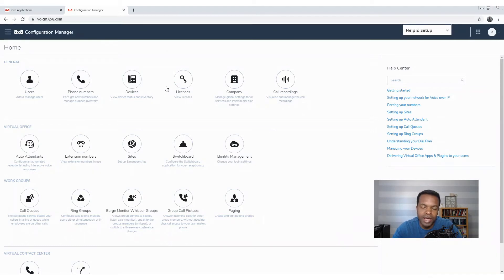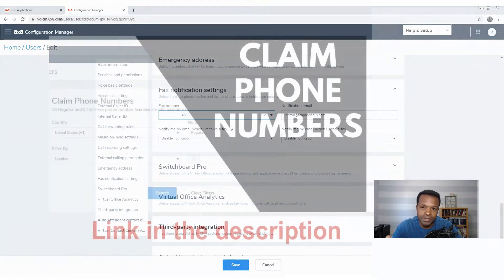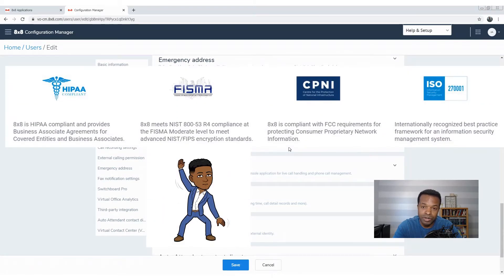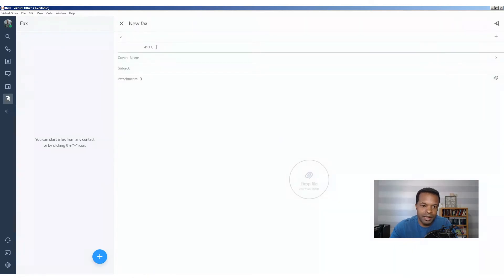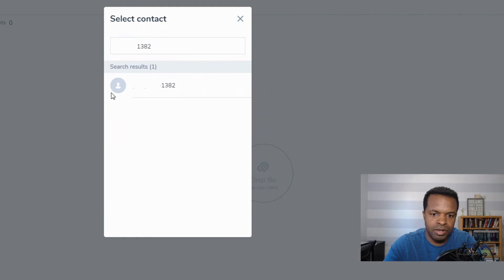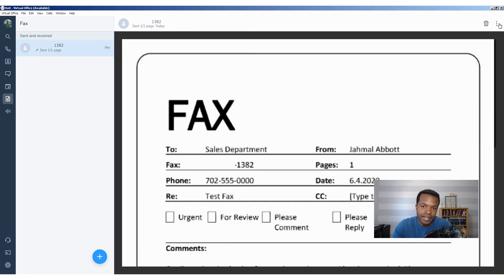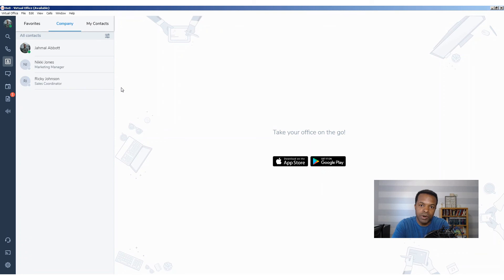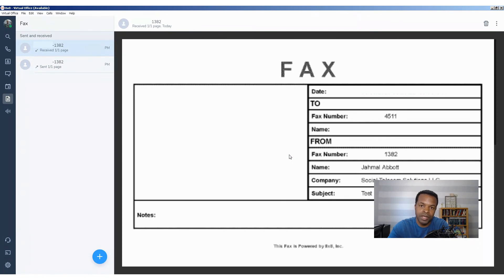How to Setup an Internet Fax for 8x8 Cloud Phone System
Who would have thought we be here talking about faxing in the 21st century? In this video you'll learn how to setup an Internet fax in the 8x8 Admin Console and do away with old fax machines and phone lines!

Interested in discovering how 8x8 can transform your team's communication? Click the link below to send a message and let's start the conversation today!

TIMESTAMPS:

0:00 - Introduction

0:21 - Setup Internet Fax

1:39 - Discussion on 8x8 Security and Compliance

2:53 - Send an Internet Fax

5:43 - Receive an Internet Fax

6:19 - Checking Fax Notifications from the 8x8 Virtual Office app

for more tips.